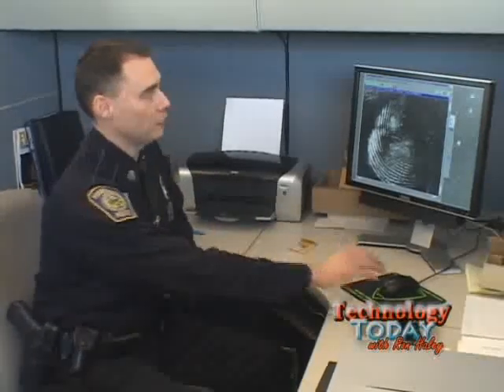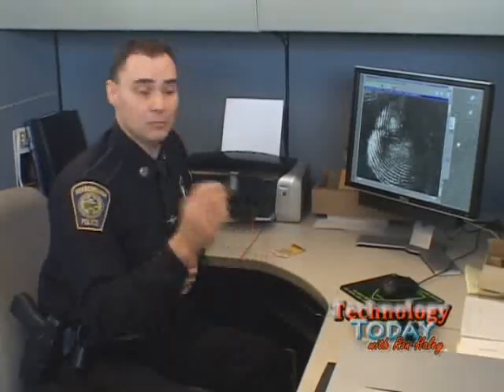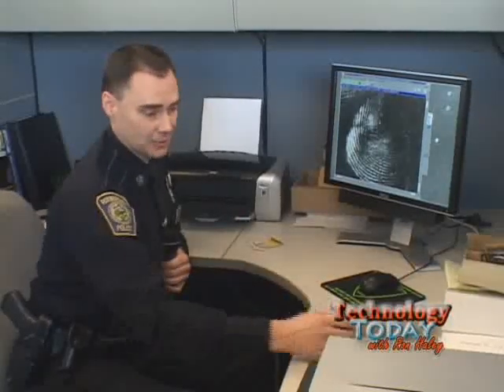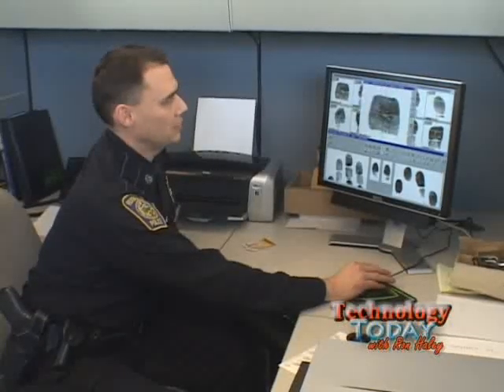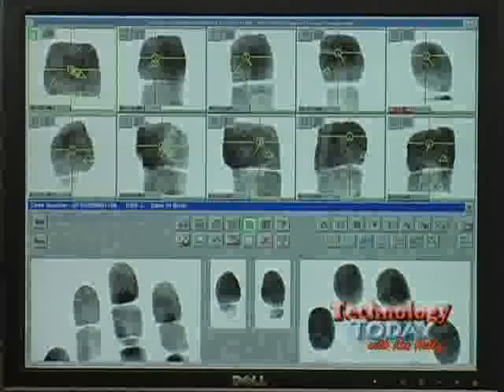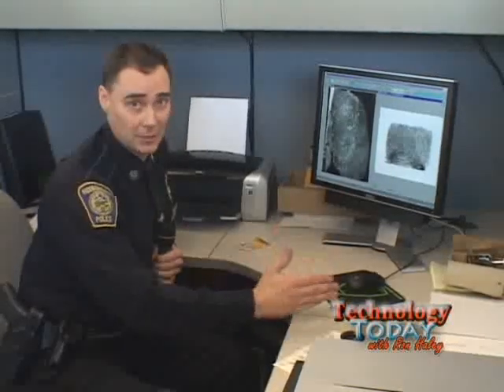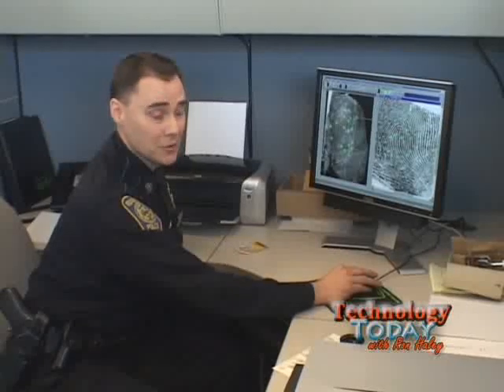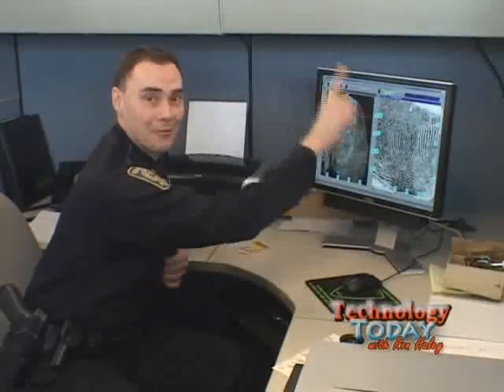Law Enforcement Technology Fingerprint Identification System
This latest episode of Technology Today highlights local law enforcement in a new and exciting connection to our Federal database. Officer Tim O'Leary and host Ron Haley explain how the new fingerprint identification system has paid big dividends in helping to "connect the dots". Here is a great example of a frictionless data flow system that reduces the time to discovery from months or even years, to less than 1 hour.  Forensics has come a long way in just a few years.